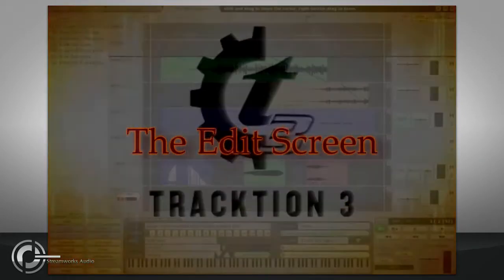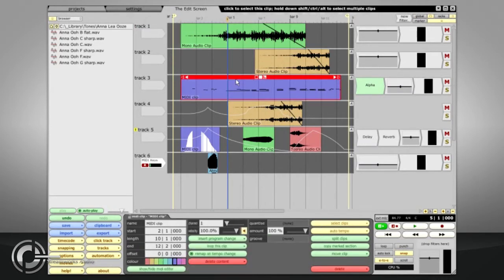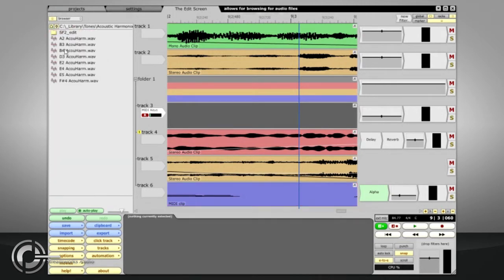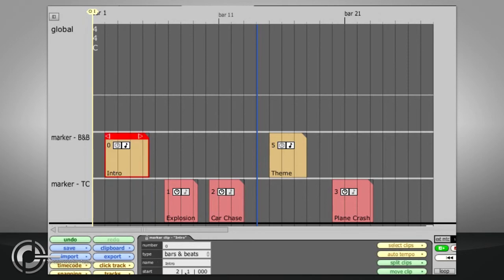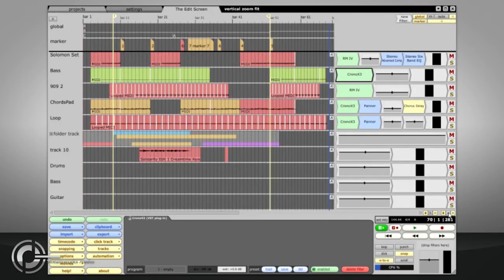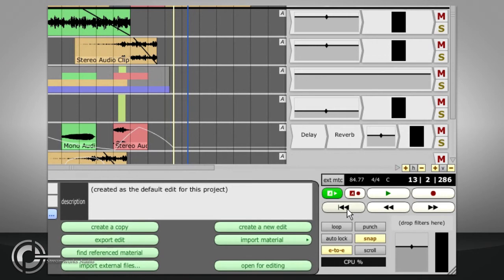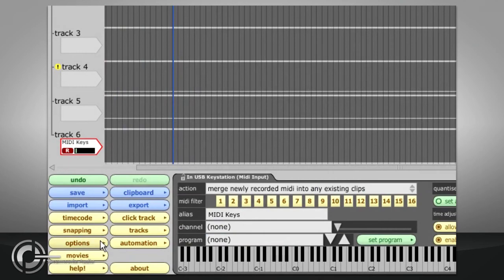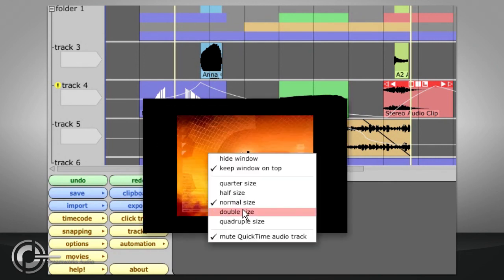SWA Complete Tracktion 3 - The Edit Screen (2/18)